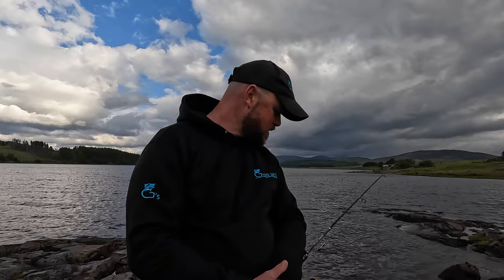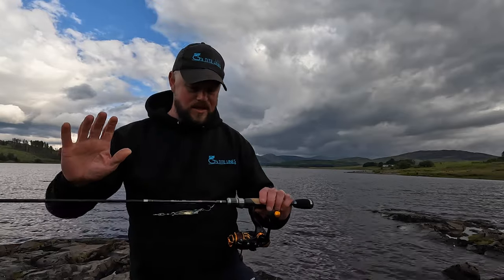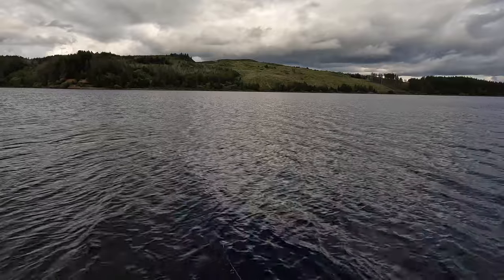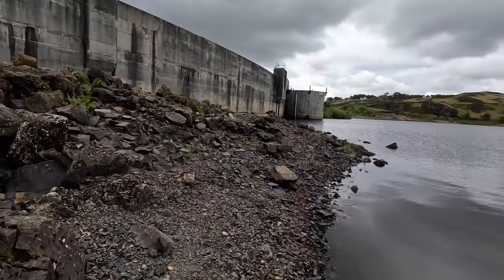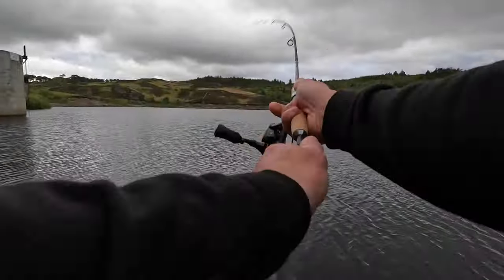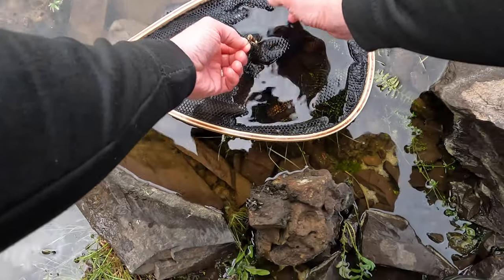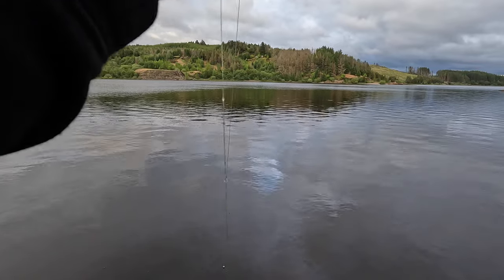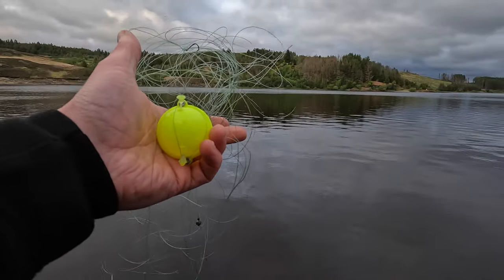Rigged&Ready Fish Rig review - Lock Doon, Ayrshire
G is currently in Ayrshire on Loch Doon checking out the new Rigged&Ready Fish Rig Telescopic Travel Rod.
12 months on and a surprise catch in a familiar location!